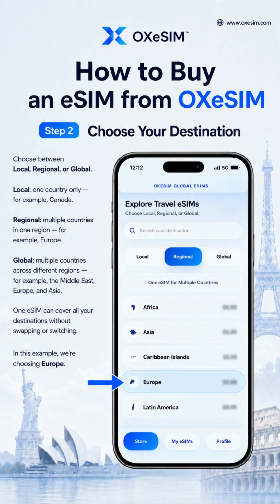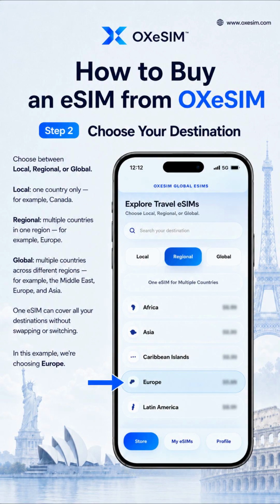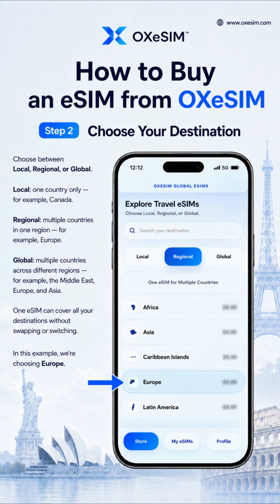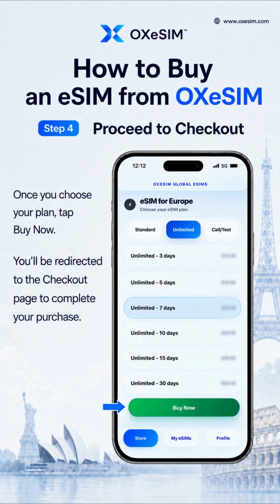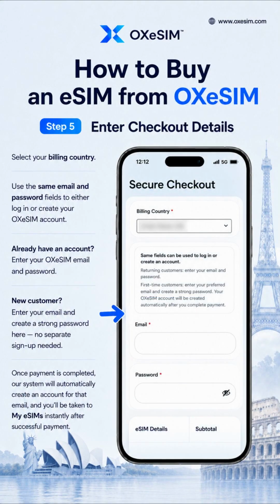How to Buy OXeSIM eSIM on iPhone | Step-by-Step Guide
Learn how to buy your OXeSIM eSIM on an iPhone, step by step.

In this tutorial, we show you how to:
1️⃣ Download the official OXeSIM app from the App Store
2️⃣ Choose your destination: Local, Regional, or Global
3️⃣ Select the eSIM plan that fits your trip
4️⃣ Proceed to checkout
5️⃣ Enter your checkout details or create your OXeSIM account
6️⃣ Choose your payment method and complete your purchase

If you’re using Android, please check the Android eSIM buying tutorial on our channel.

Enjoy instant activation, secure service, and high-speed mobile data in destinations worldwide.

Simple. Fast. Travel-ready.

Terms apply.